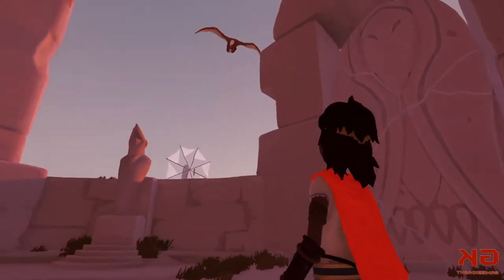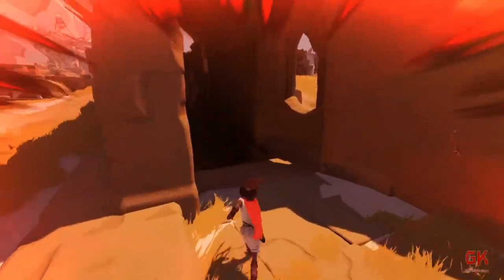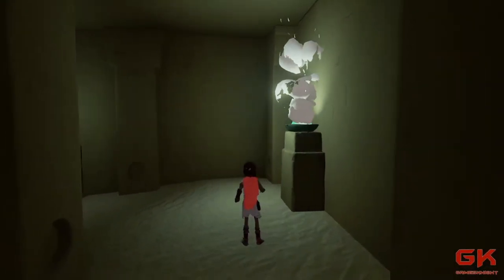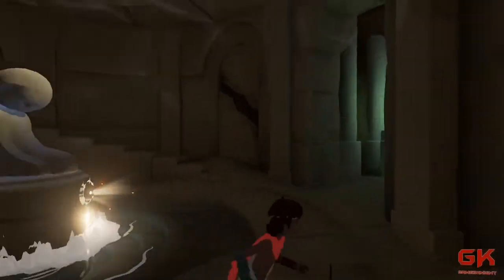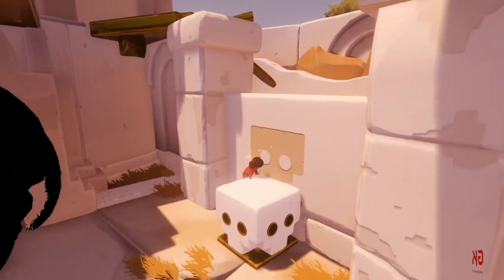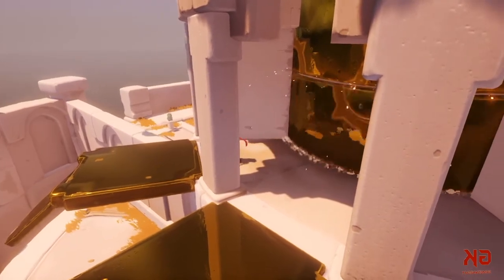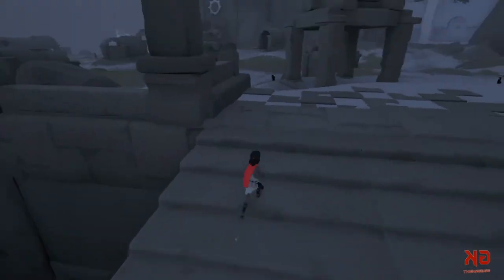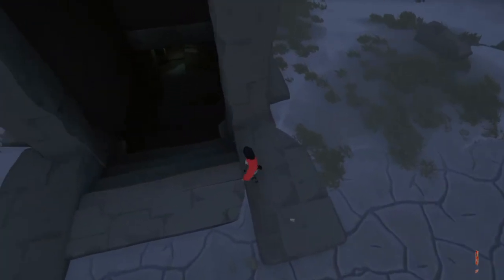Rime PS4 Walkthrough Part 5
Part 5 of the Rime PS4 Walkthrough